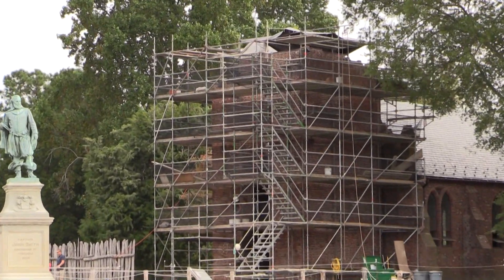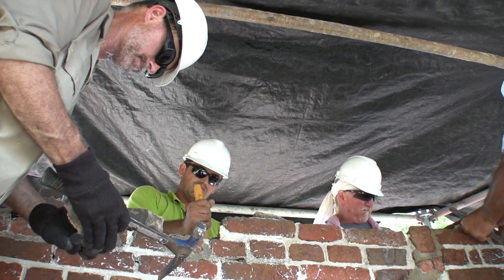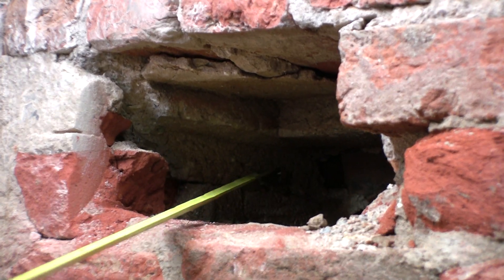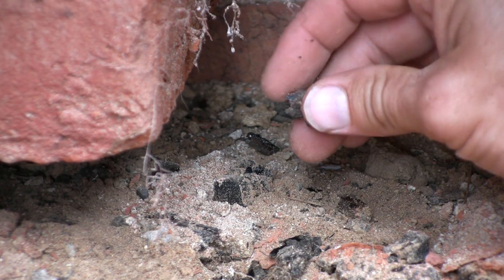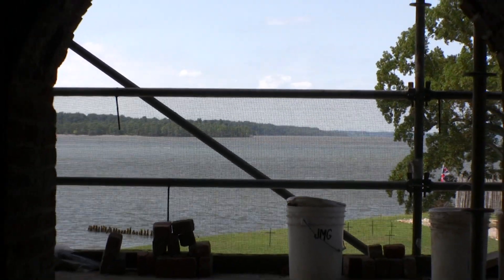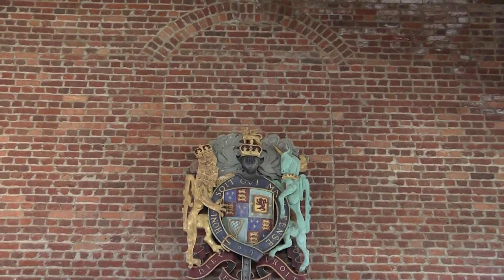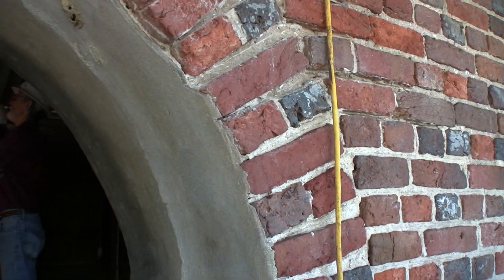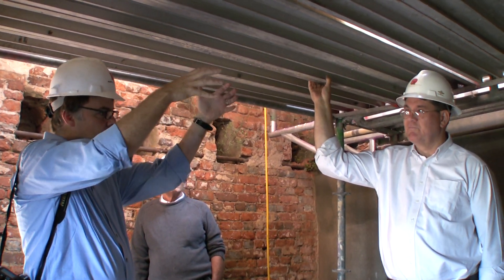Archaeology of the Jamestown Church Tower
Work on restoring the church tower led to a number of interesting discoveries. Architectural historian Carl Lounsbury with the Colonial Williamsburg Foundation discusses these new findings in this short film.